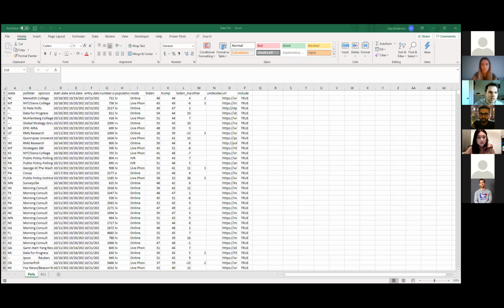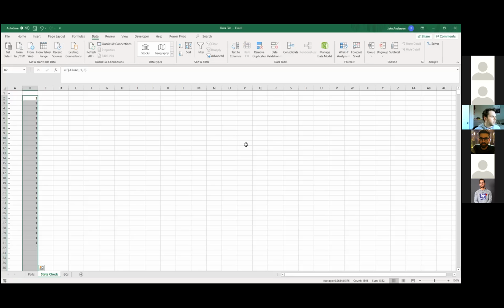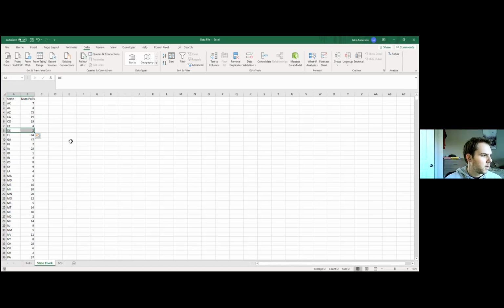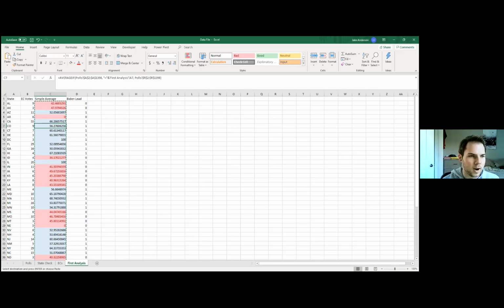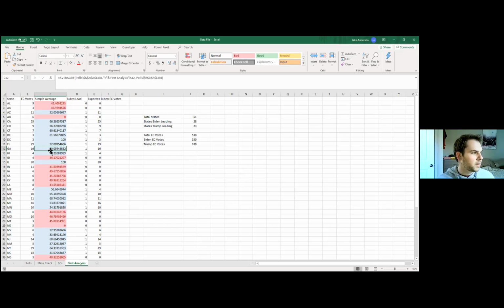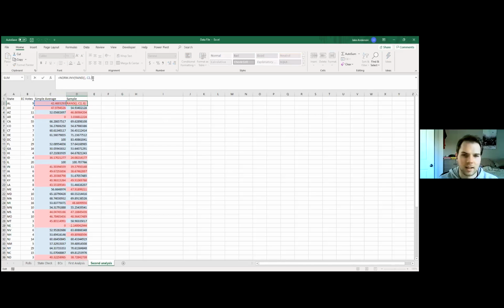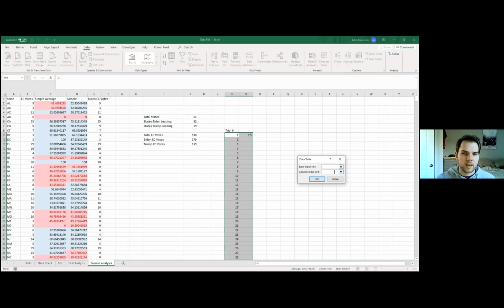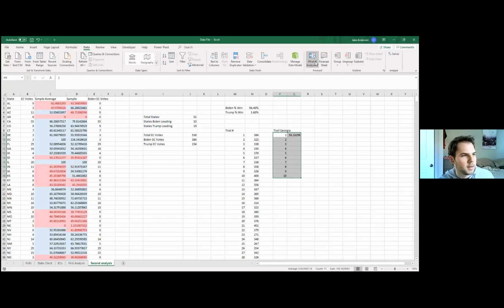Intro to Excel Workshop